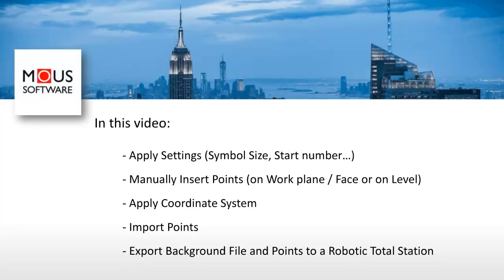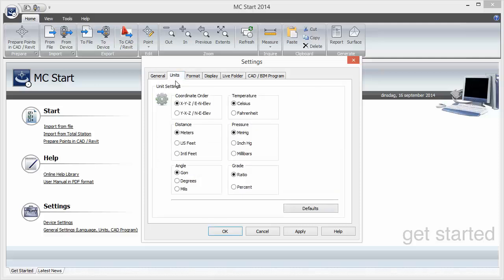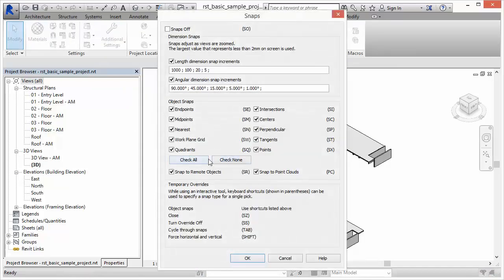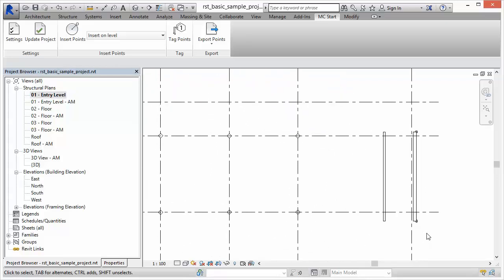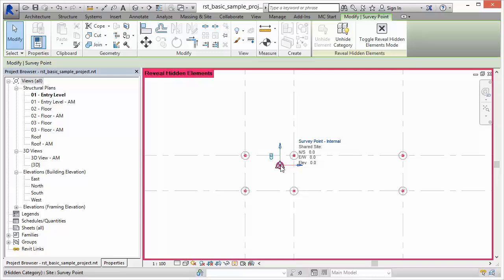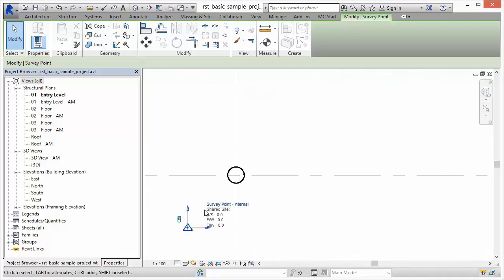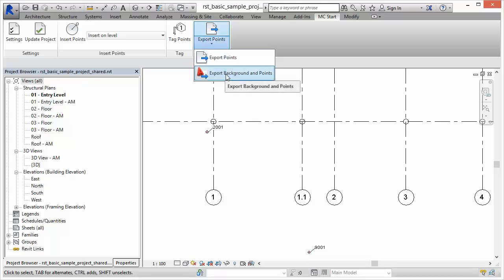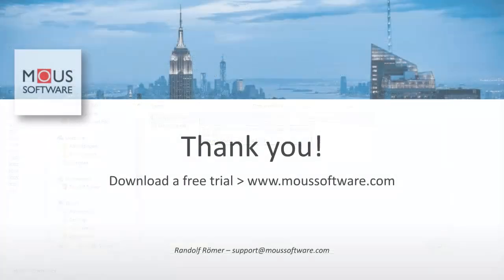MC Start - Field Layout Workflows using Autodesk Revit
A demonstration of the capabilities MC Start offers to enhance your Field Layout workflows using BIM.